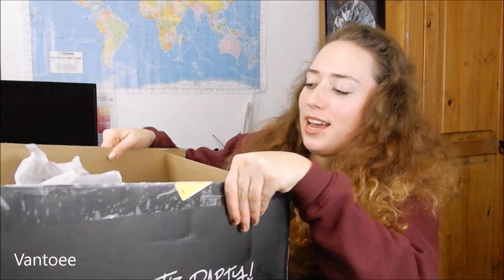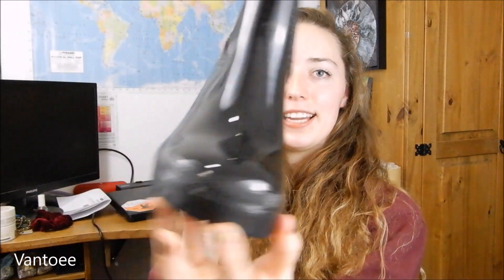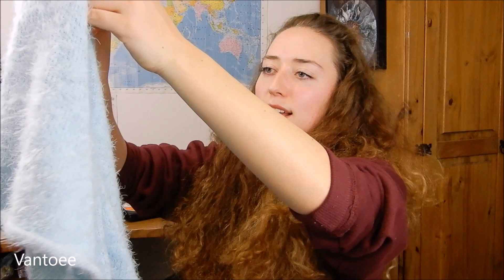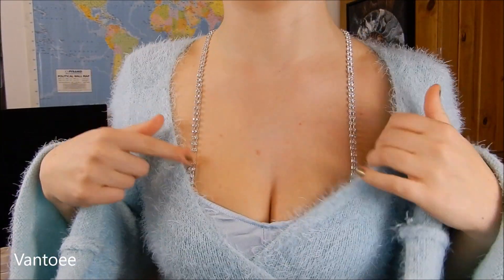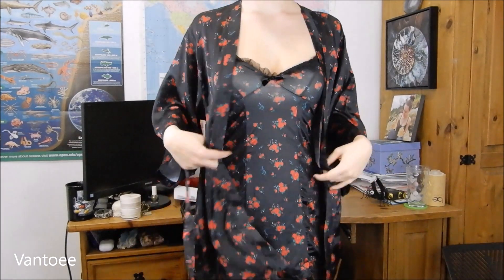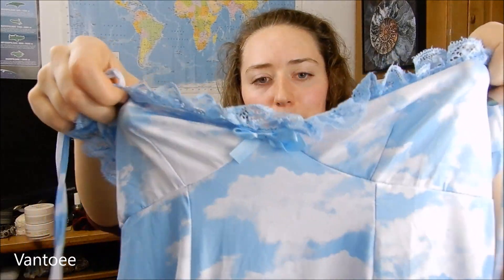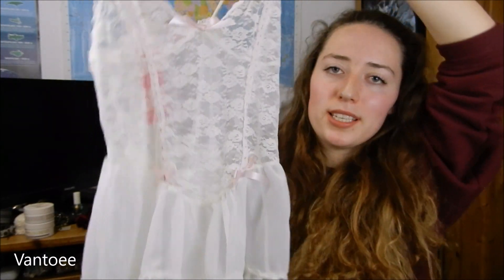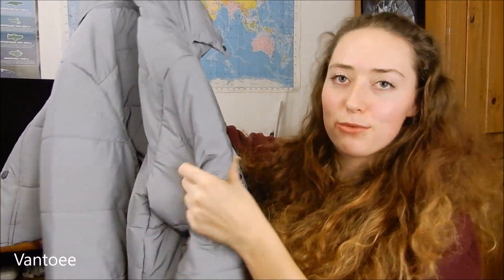Huge Valentines Dollskill Try On Haul - Lingerie, Dresses, Shoes & More